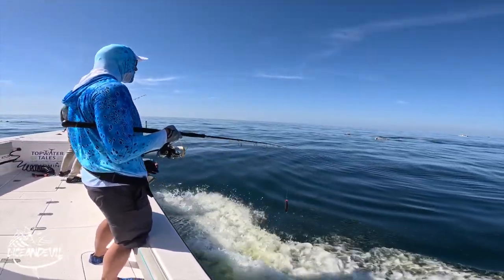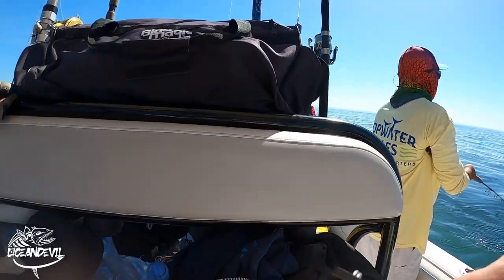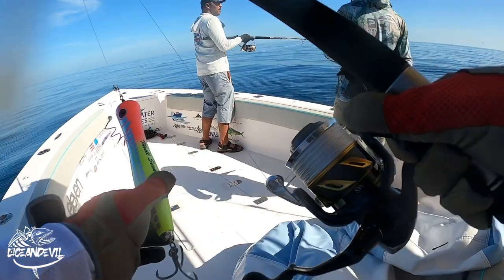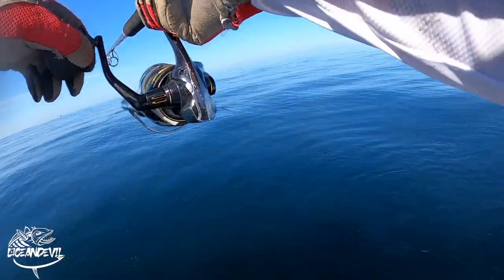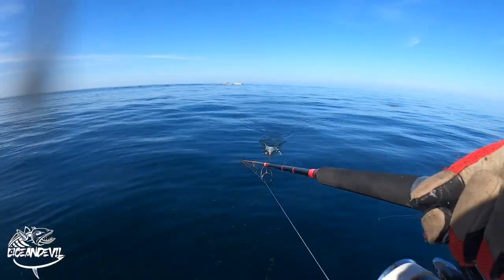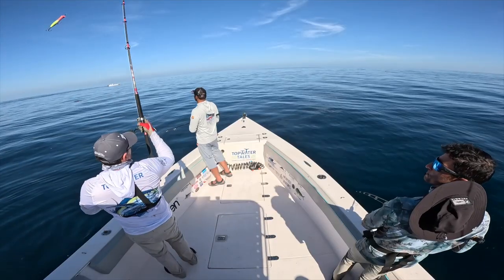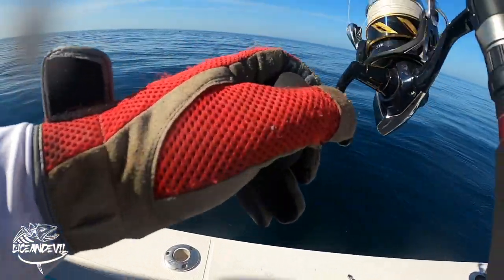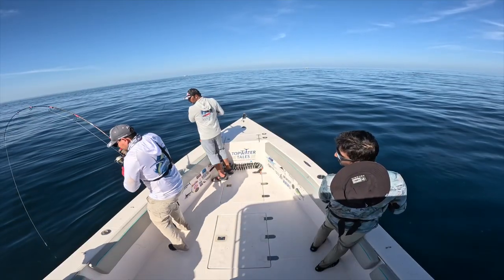Back in Oman with Topwater tails Chasing Yellowfin Tuna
Finally got back to Oman to see my good friend Captian Fahad of Topwater Tails sport fishing. It's been a good few months since my last video so here's a nice one to make up for it :) I haven't been to Oman for at least three months and boy did I miss it. Got a pretty good hook-up on the Diablo 150 8.3 foot, this rod always amazes me with how far it can cast a 120 g popper.

Gear Used:
Rod: Oceandevil Diablo 83F 150
Line: Silkocean Cast PE 8 0.42 mm 120lb
Lure: Thrill Seeker 120gm by fison.ae
Hooks: BKK GT Rex size 4
Reel: Shimano Stella 14000 HG
Leader: Stealth Leader 170l by oceandevil New. DSF Model